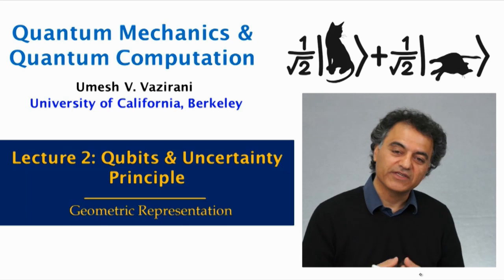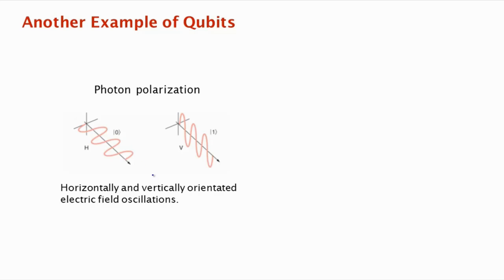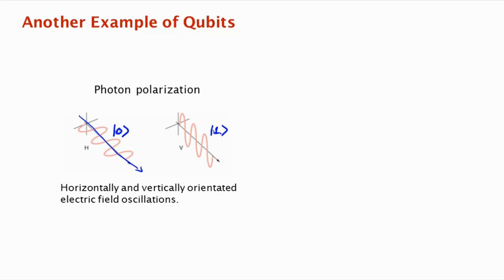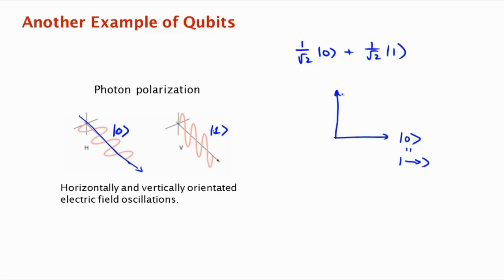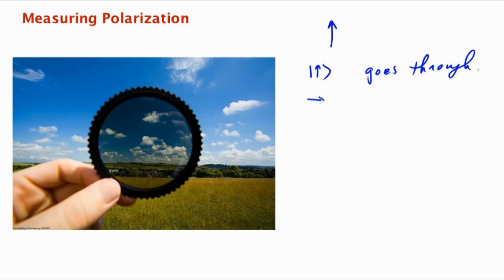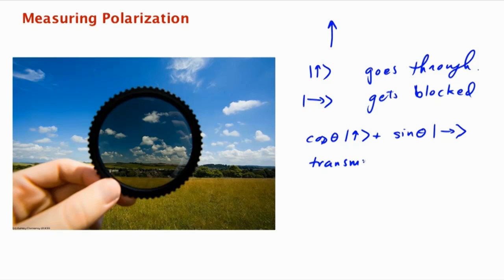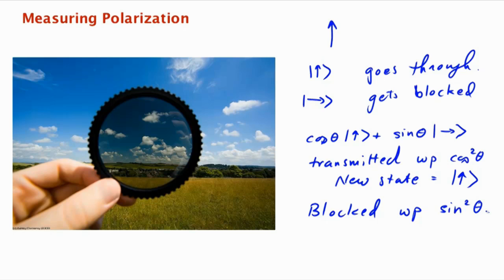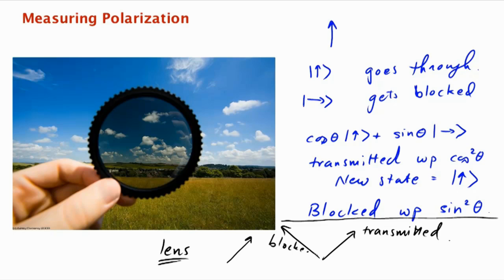L2.3 Geometrical Representation (Quantum mechanics and Computation)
Quantum Mechanics and Computation Lecture Series by Umesh Vazirani.